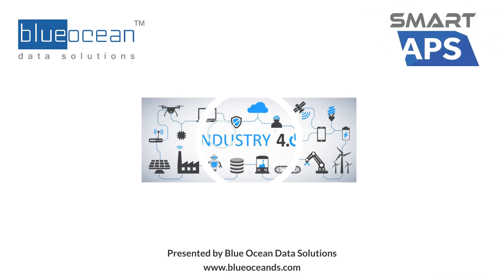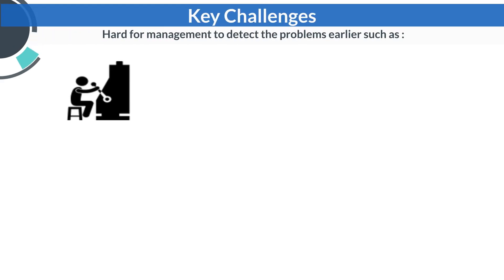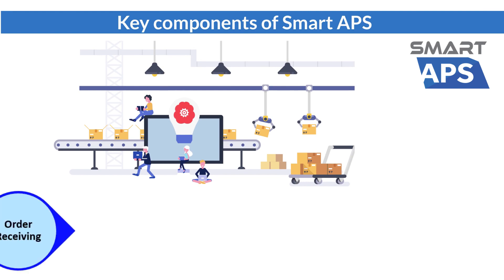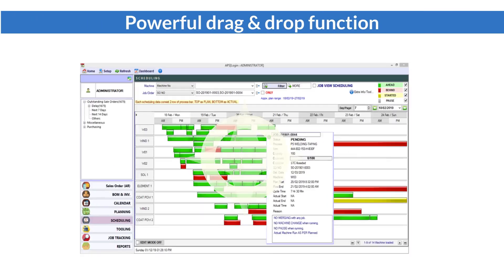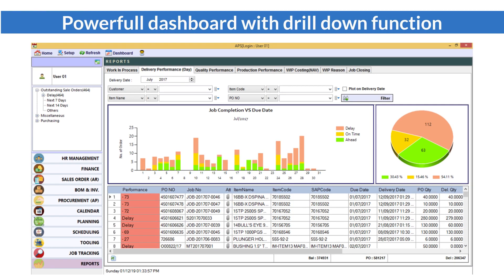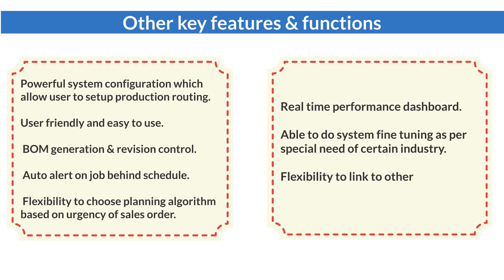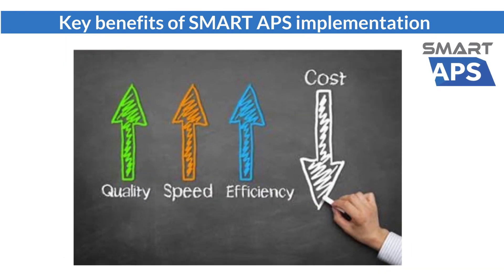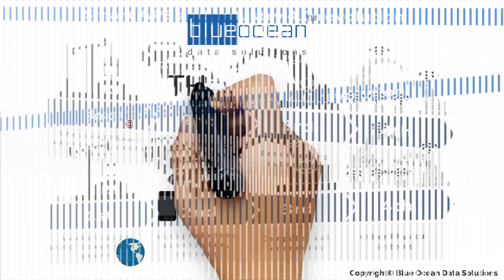Industry 4.0 : Advance Planning & Scheduling System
Blue Ocean Data Solutions specialize in manufacturing solutions which inline with industry 4.0 direction.  SMART APS is specially designed for precision industry such as machining, metal stamping, injection moulding, casting and assembly process.  It enables management to increase productivity, efficiency and reduce operation cost.